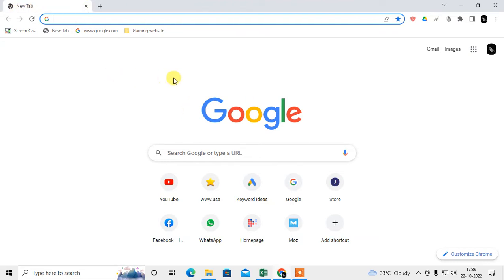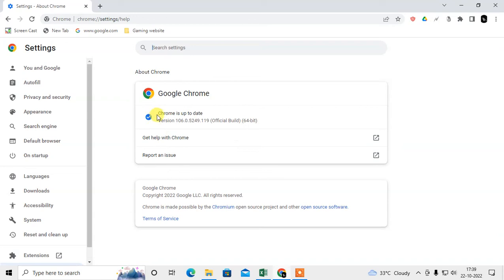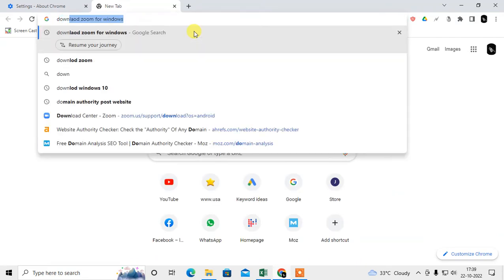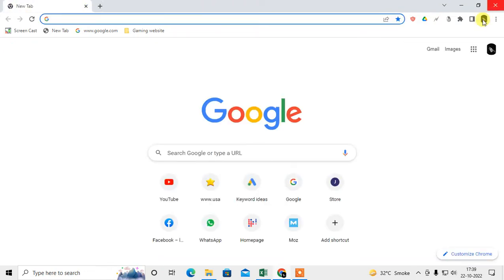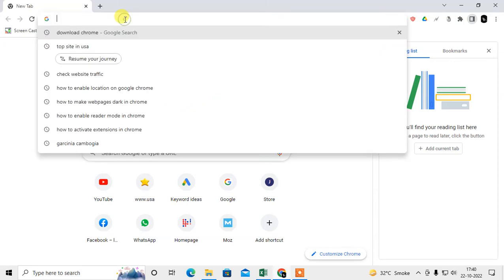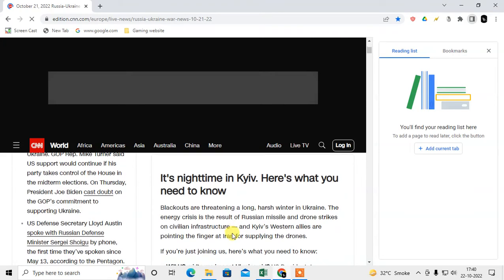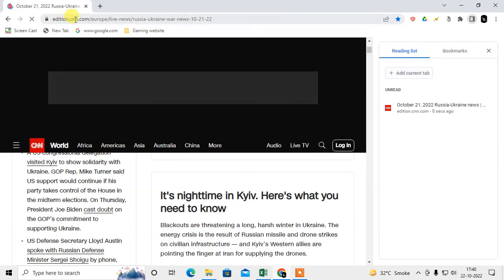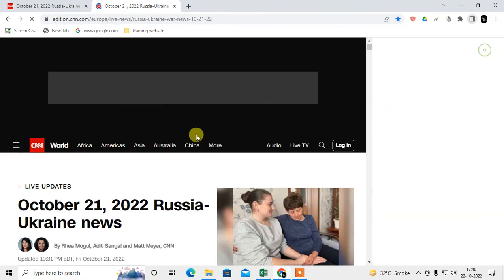Chrome Reading List- How to Enable Reading List in Chrome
In chrome, reading list where you can add some article or website to read later so follow this tutorial and learn how o enable reading list in chrome.